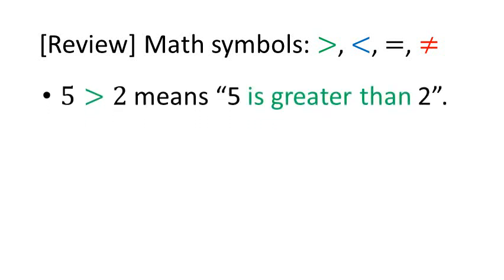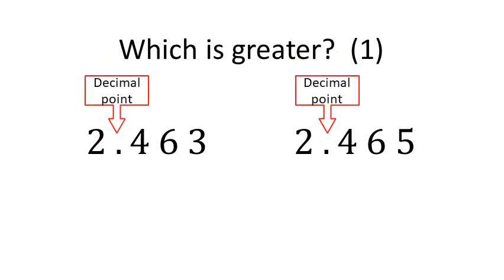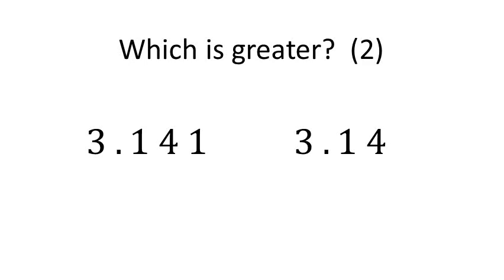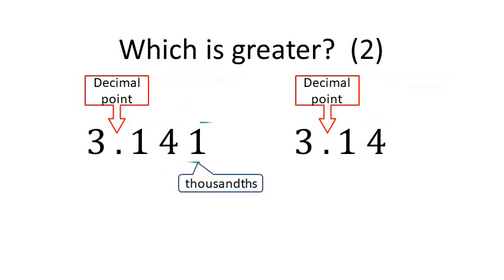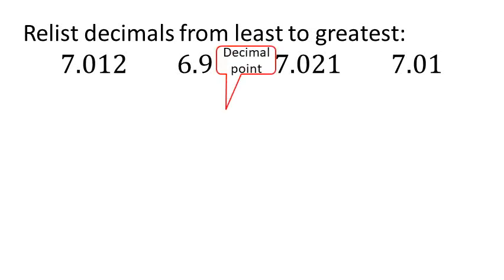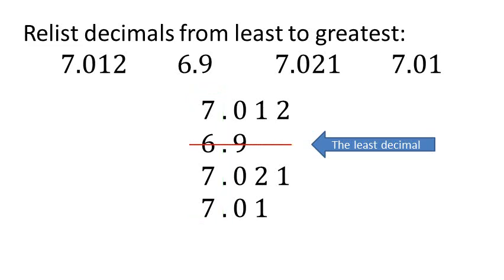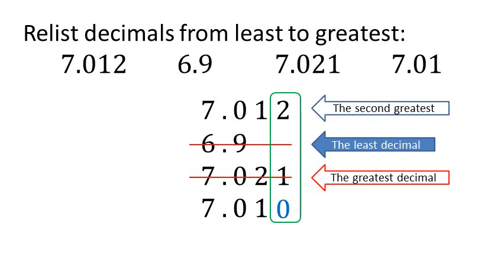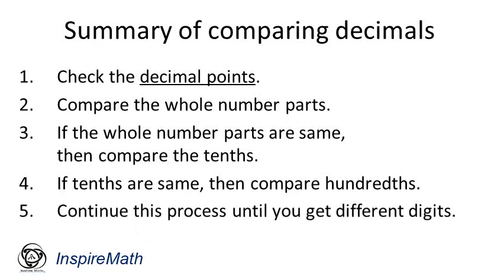DC-02 Decimal (greater or less)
How to compare decimals?
Which is greater?  Which is less?